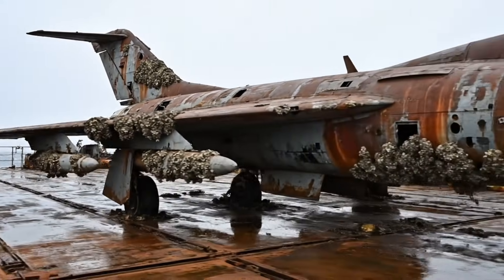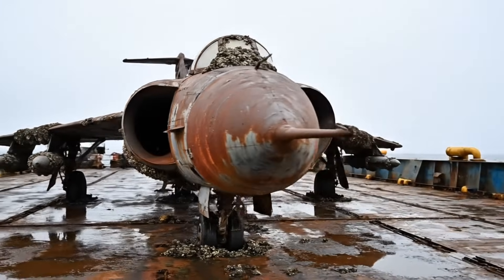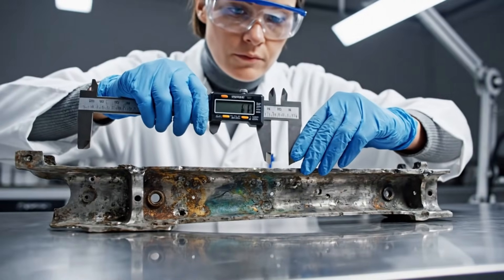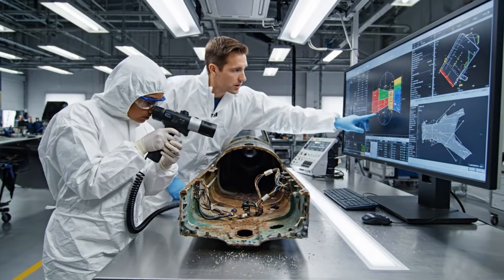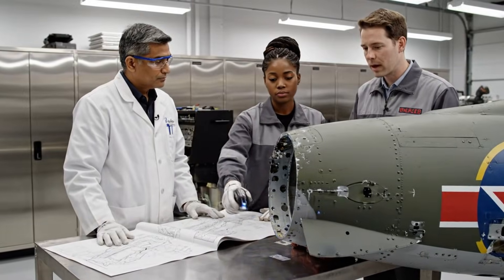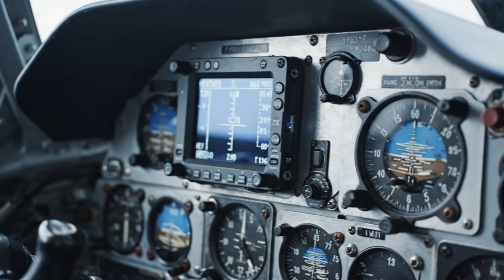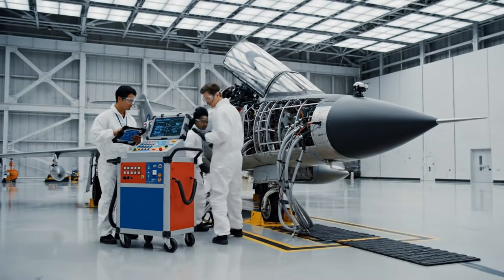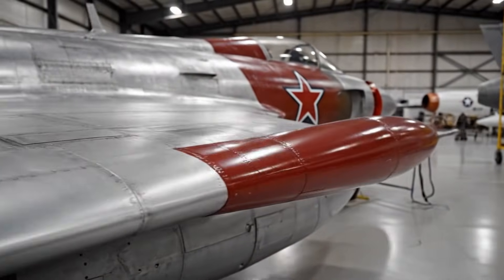MiG-17 Recovery from the Seabed From a Barnacle-Covered Wreckage to an Incredible Fighter Jet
Explore the inside of a modern weapons manufacturing factory, where every gun, missile, and combat system is built with absolute precision. In this video, you’ll witness the entire process from raw steel to final assembly, rigorous quality control tests, and cutting-edge technology used to ensure performance under the most extreme conditions.

Discover how modern weapons are mass-produced, the automation techniques, precision engineering, and little-known secrets of the defense industry. This is a rare opportunity to see the behind-the-scenes of military technology and engineering that few people ever get to access.